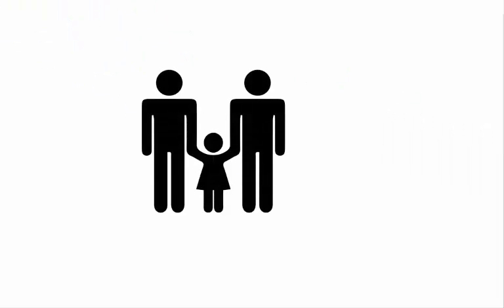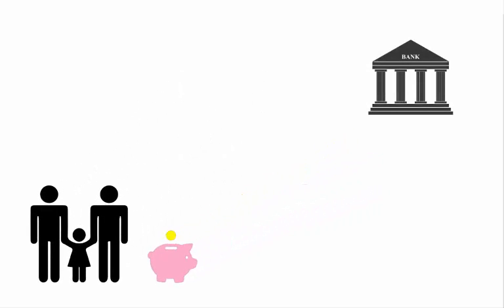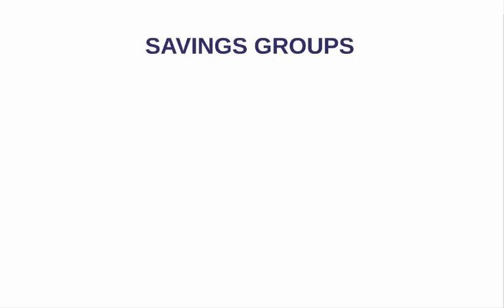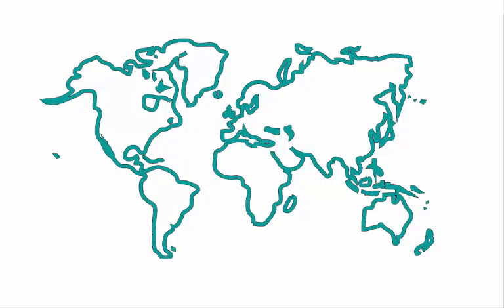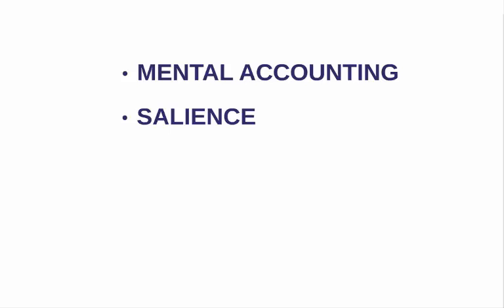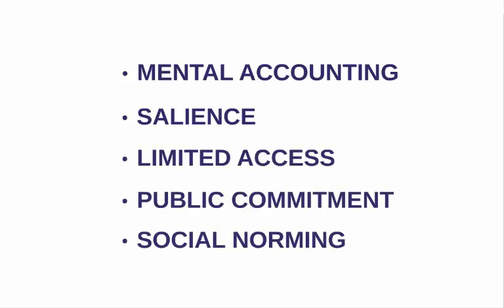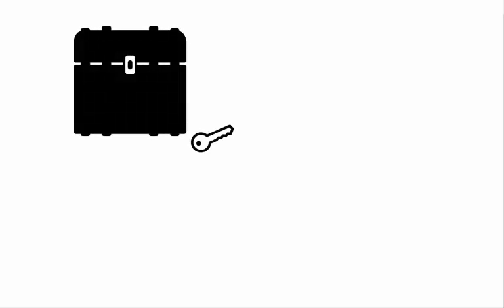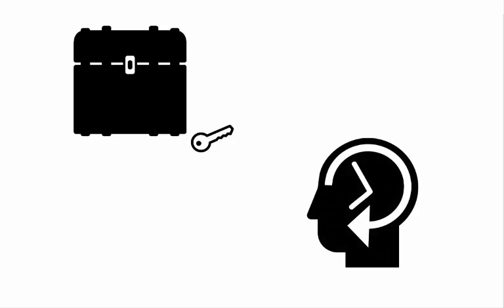Financial Access 101: Savings Outside of Groups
Savings groups are a popular and effective way of helping poor households increase their savings. But is there a way to incorporate the mechanisms that make them effective outside of the group in savings products in general? To learn more about Savings and the work of FAI,